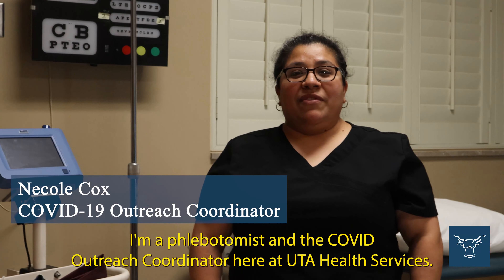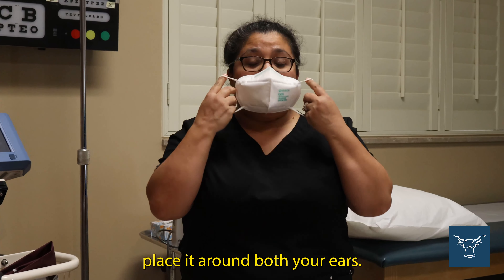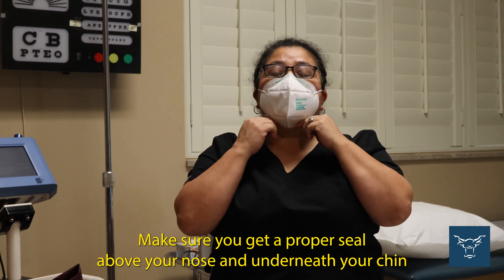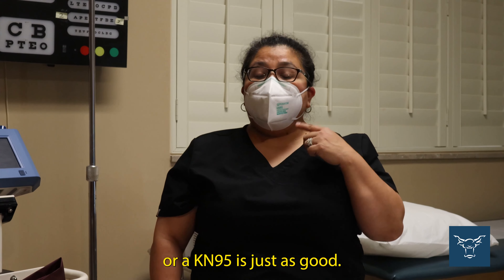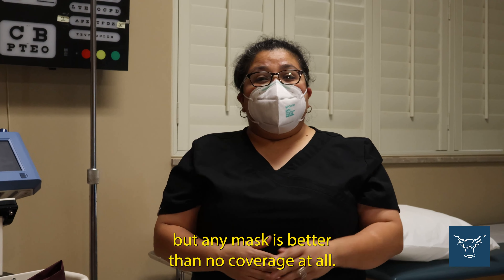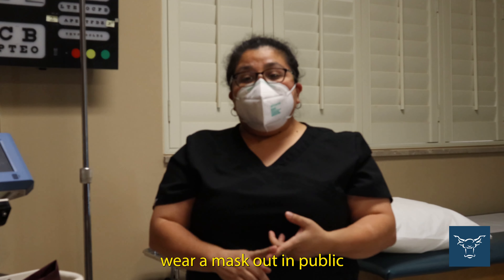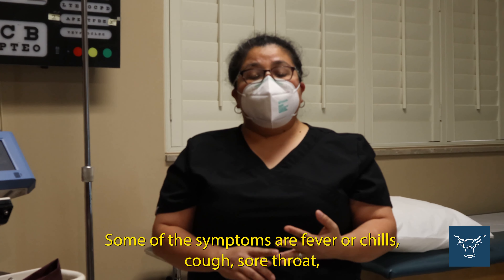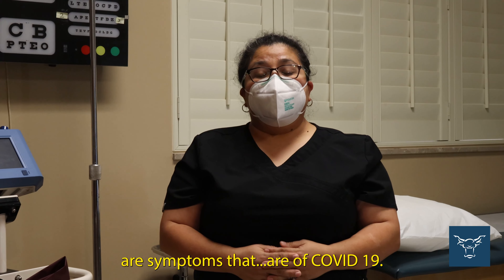How to wear a mask and protect yourself from COVID-19